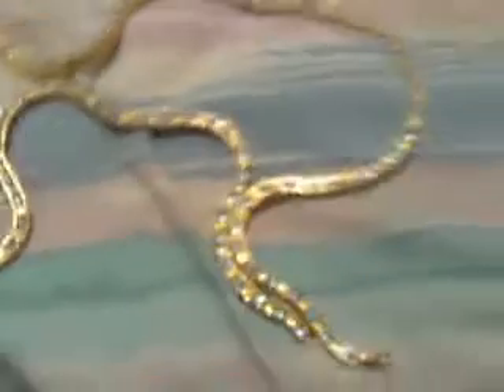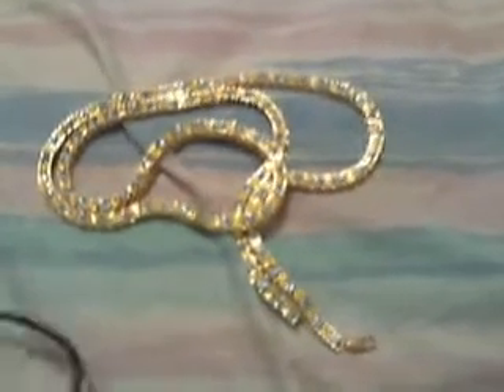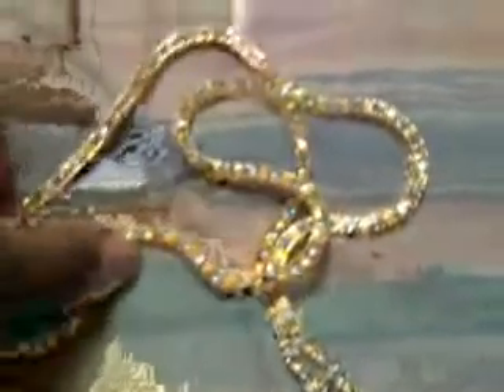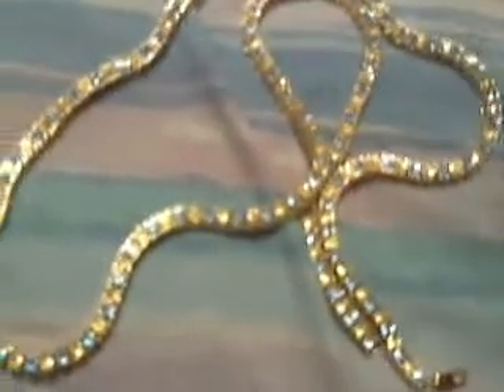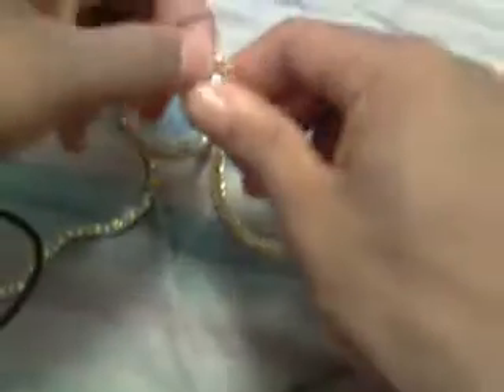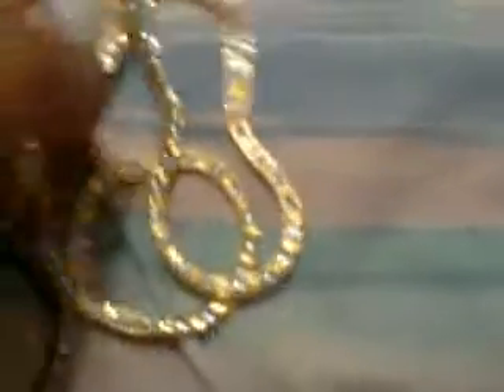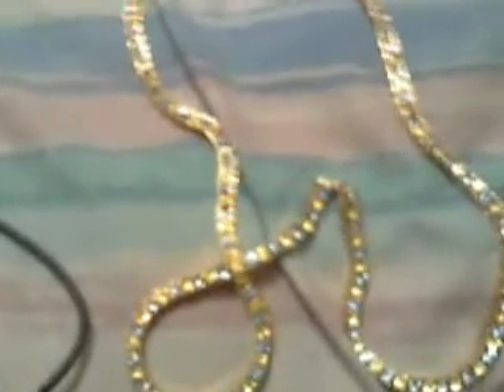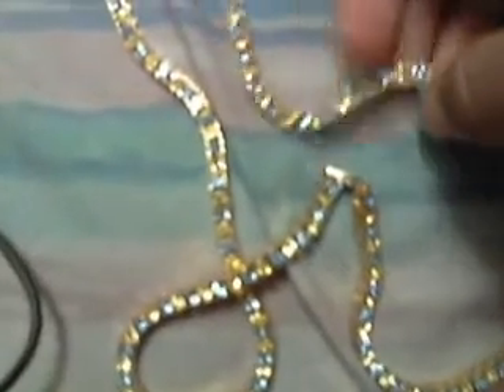HiphopBling Review Iced Out gold chain